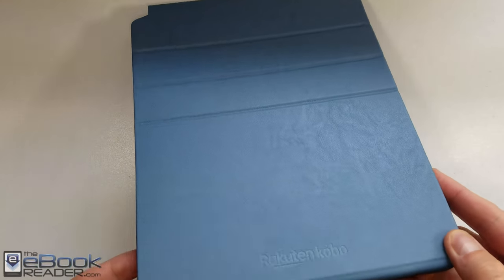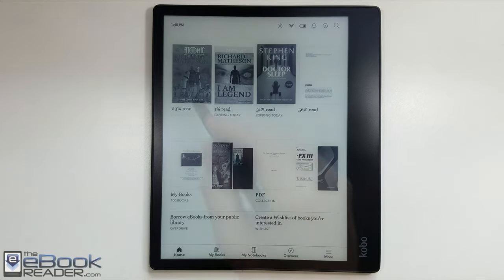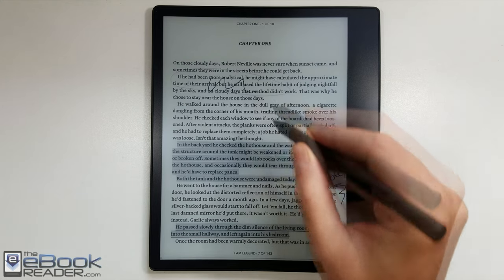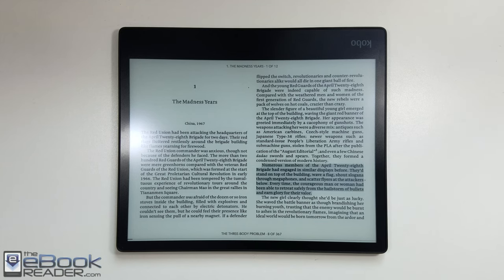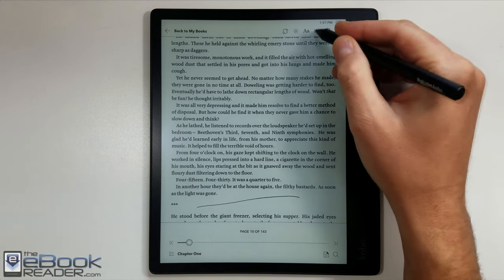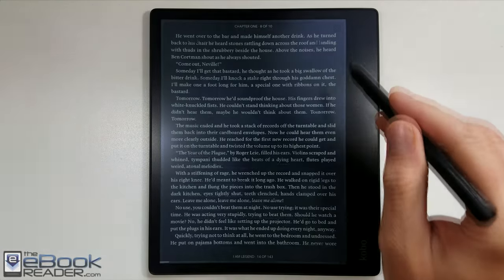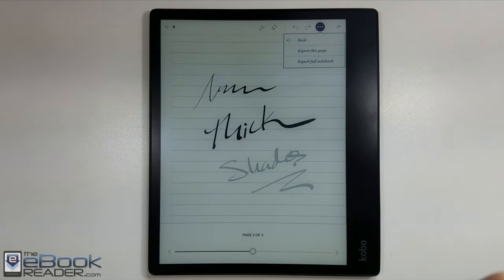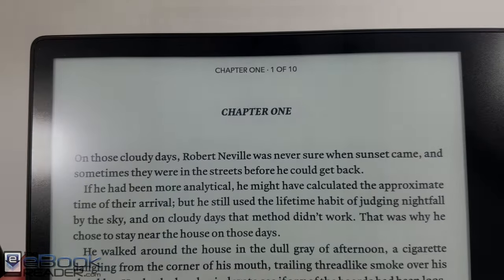Kobo Elipsa Full Review - 10.3" E Ink eReader & eNote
A review of the Kobo Elipsa ereader and notebook with a 10.3" E Ink screen. See here for the full written review